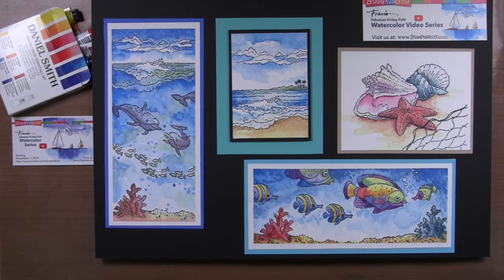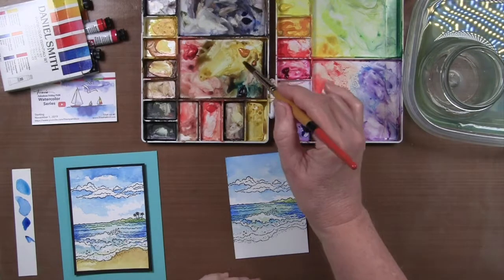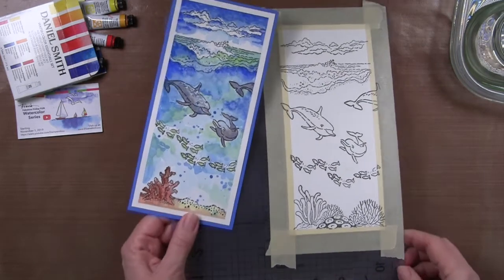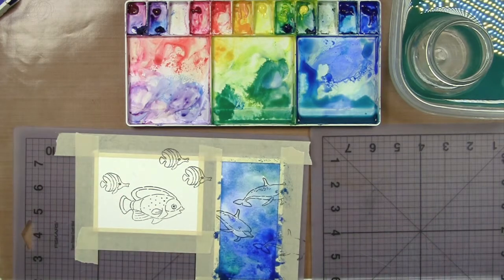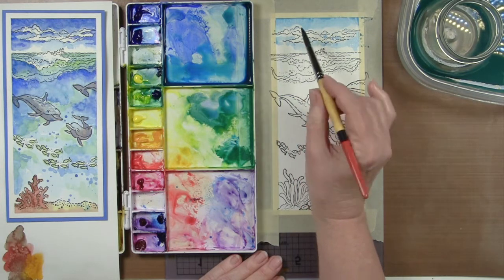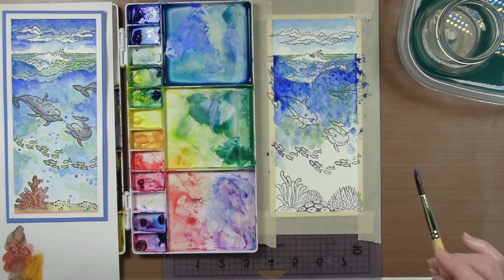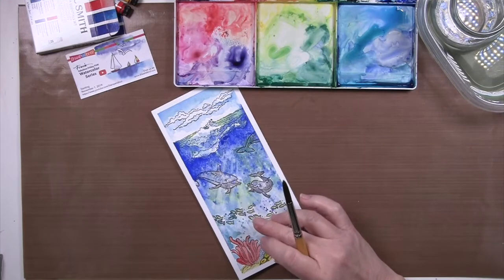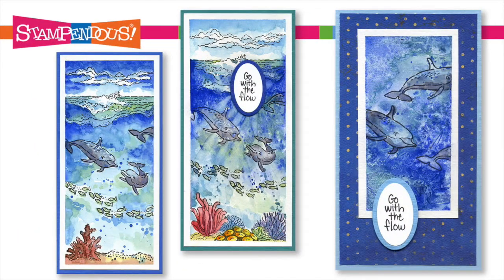Watercolor Series Lesson 137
Fran's Fabulous Friday FUN Watercolor Series continues this week with new stamp sets for December. How about some fun in the sun?!! The playful dolphins and colorful, tropical fish in the two sets shown today will have you dreaming of umbrellas in the sand. Join Fran as she shows you how to paint underwater scenes and demonstrates some new techniques for background interest.

Canson 140lb. Cold Press Watercolor Paper

Make Love Not War - Patiño

Hulu Ukelele - Chris Haugen

Fun in the Sun - Chris Haugen

Easy Seas - Chris Haugen

Island Wave - Track Tribe